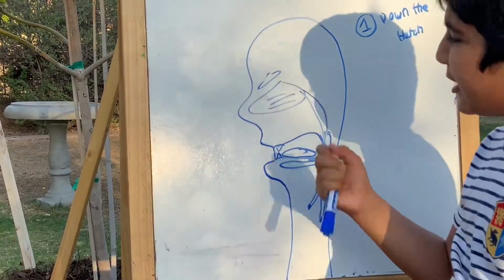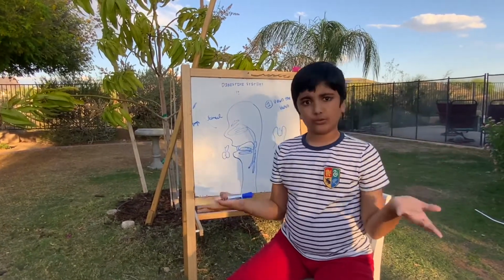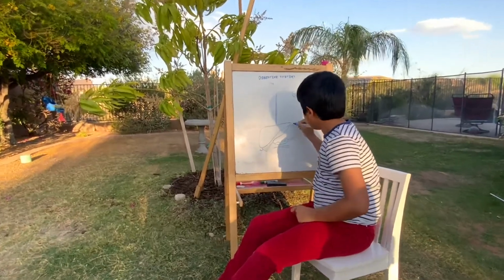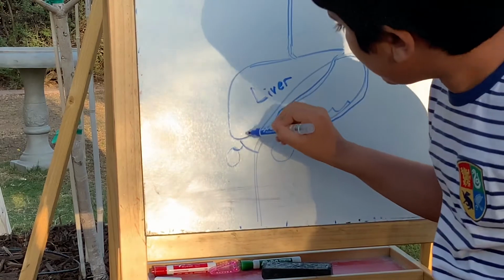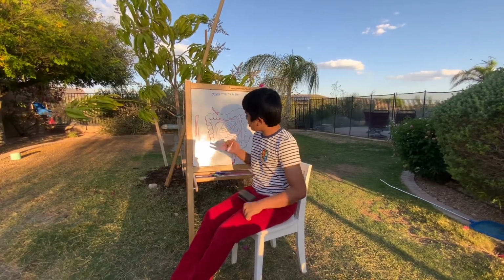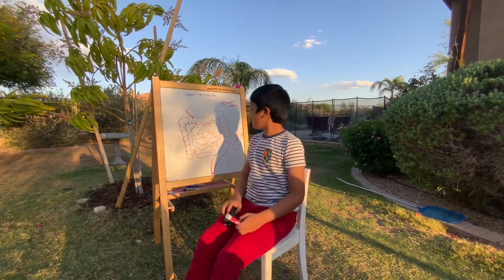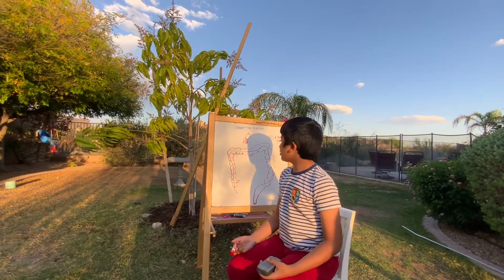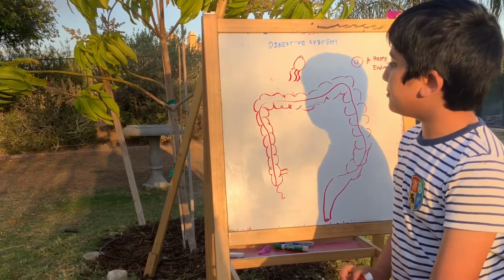Down the Hatch with Jagan: The Digestive System!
Take a trip as a banana, as Jagan takes you to a field trip to the alimentary canal! Meet all the star organs and vital parts of the food processor in your body! Come on down!